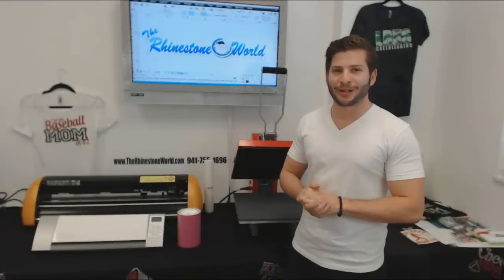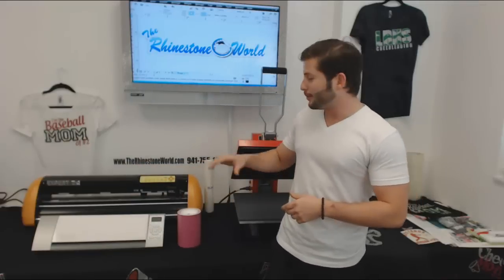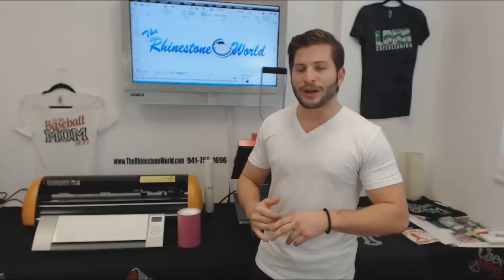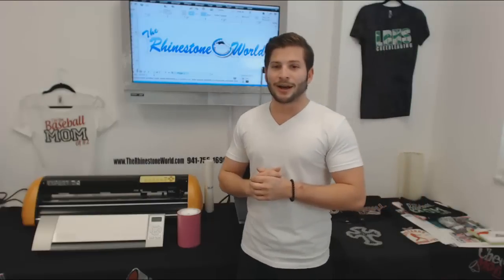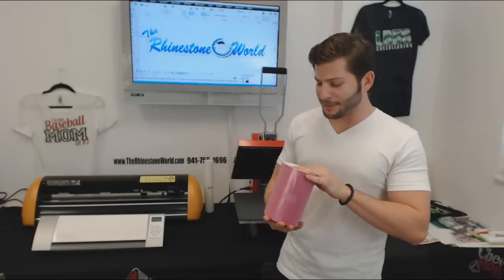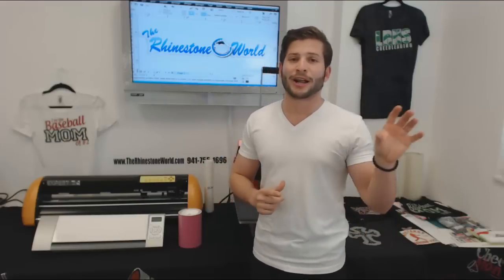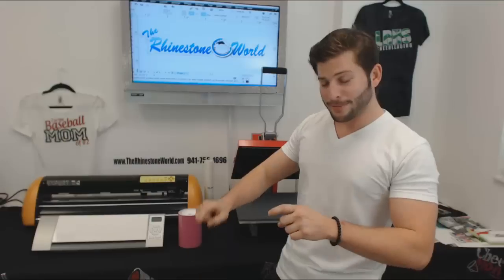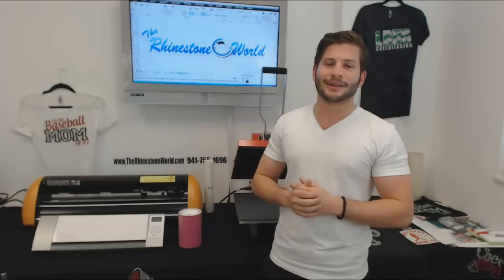Sticky Flock and Coupon Code Giveaway! (TheRhinestoneWorld.com)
Rhinestones
Heat Transfer Vinyl
Template
Custom Designs

TRW Stone Wizard The Rhinestone World Corel Draw Macro Program Software Tutorial Siser Easyweed HTV Heat Transfer Vinyl Hotronix Heat Press Sticky Flock Custom Tutorial Class How to Business Matt Vassallo Brush Make Decal tote bag nbm iss trade show keurig coffee silhouette cameo GCC Expert 24